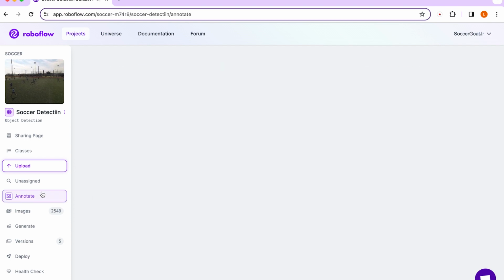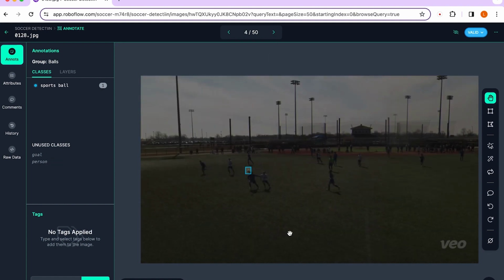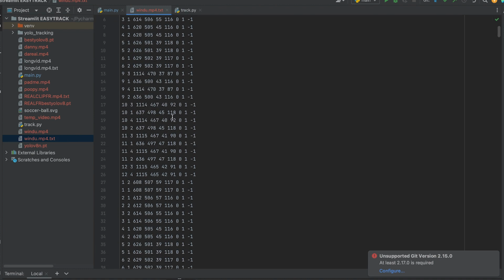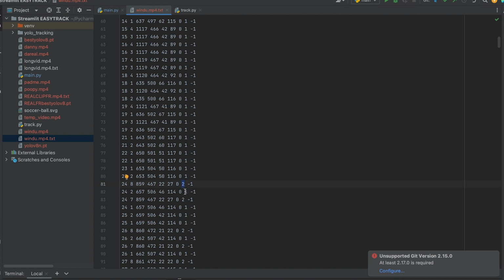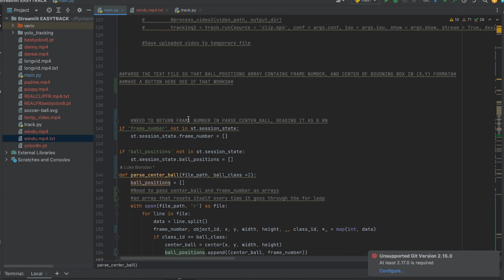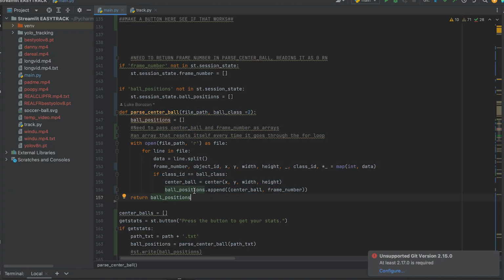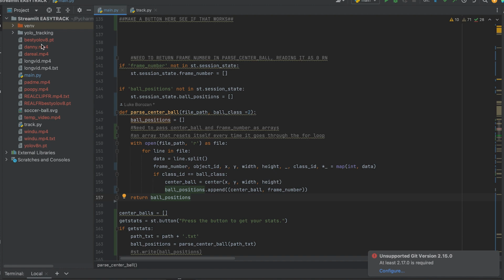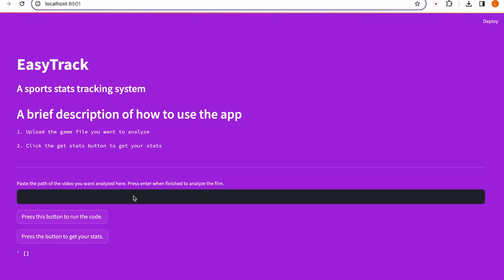Easy Track Video #2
A machine learning object detection model for soccer statistics.